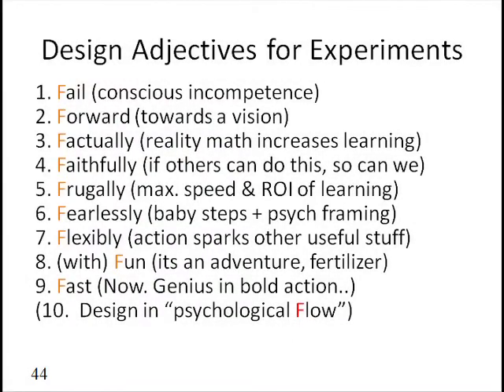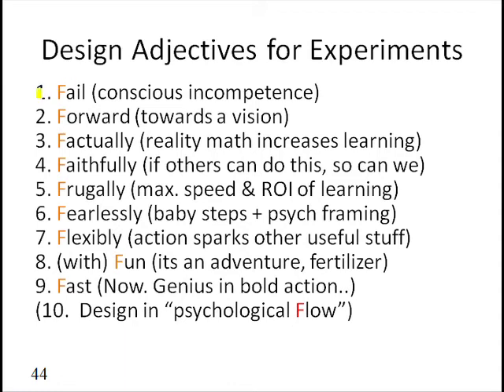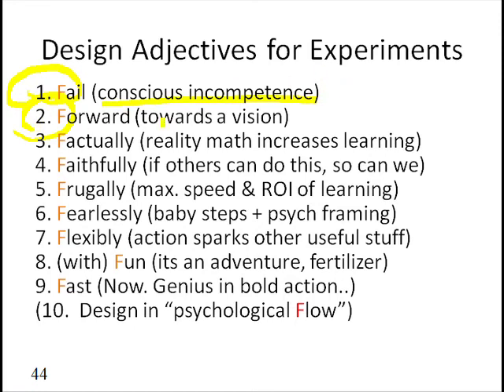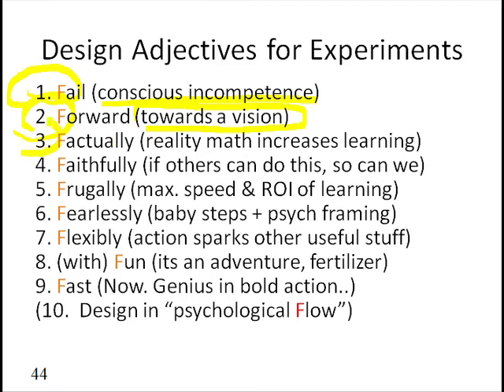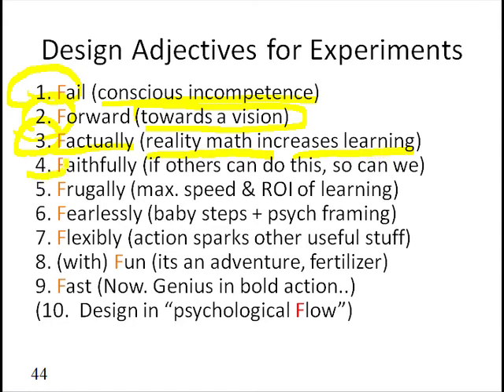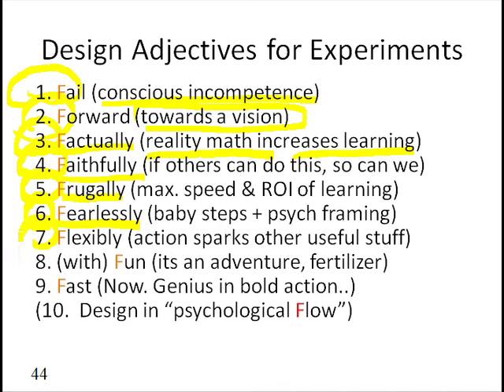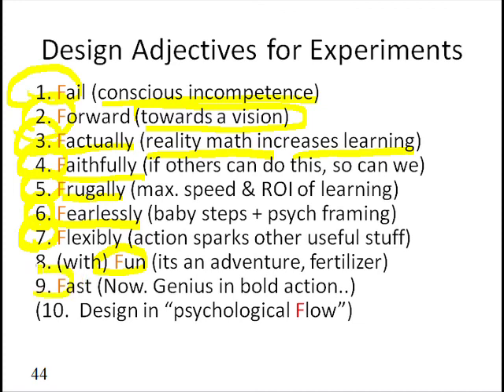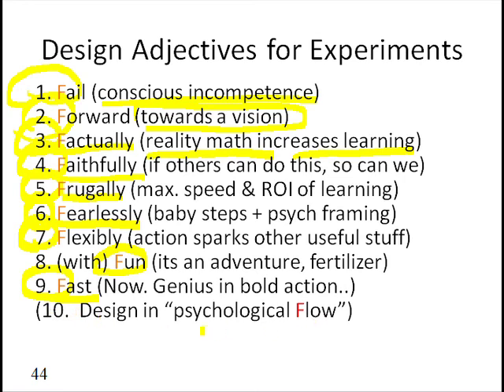Slide 43: Design Adjectives for Experiments